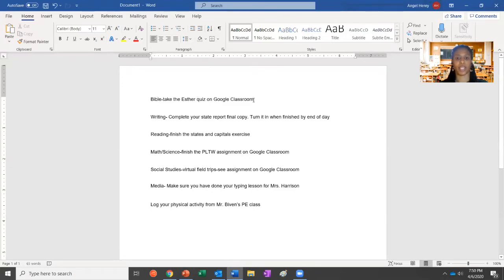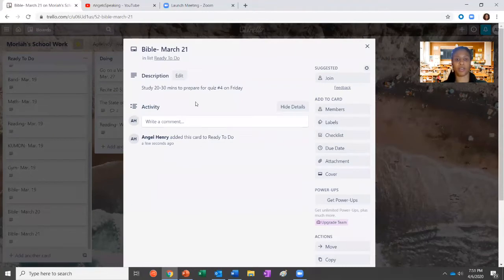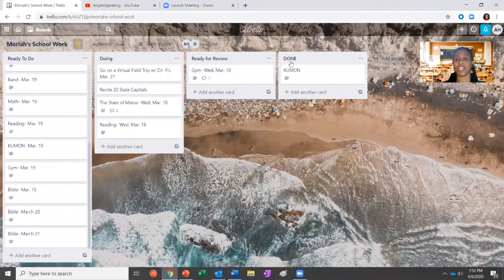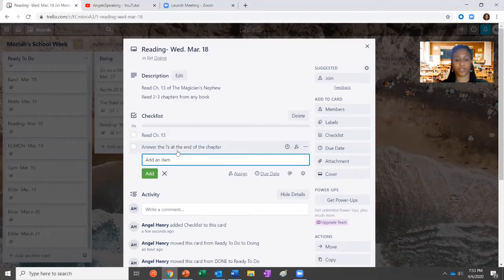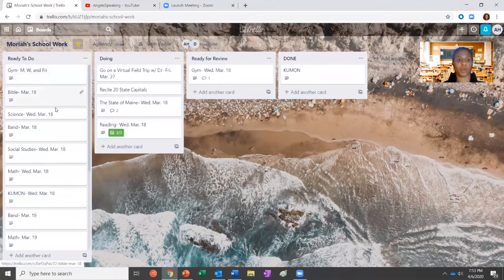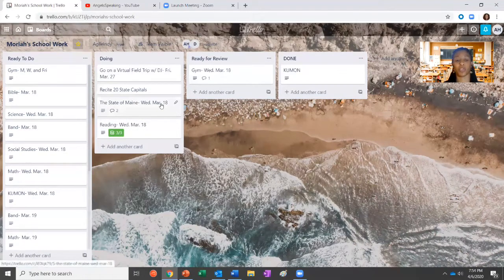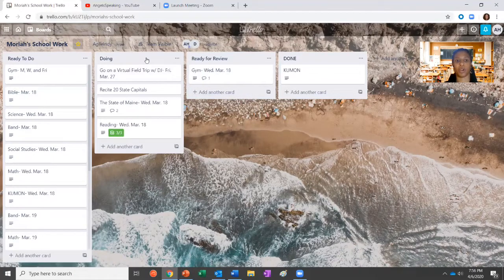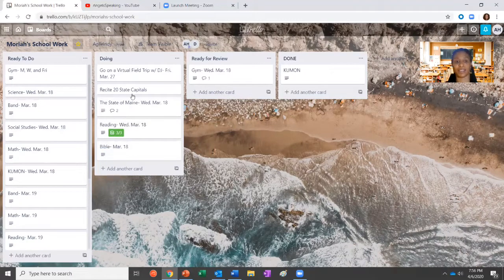Agile Tips for Homeschooling during COVID-10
Arrange your day with simple 5 minute hack by leveraging IT AGILE concepts to homeschool your children!

Check out Trello at: Trello.com